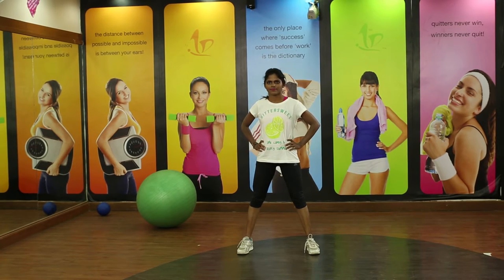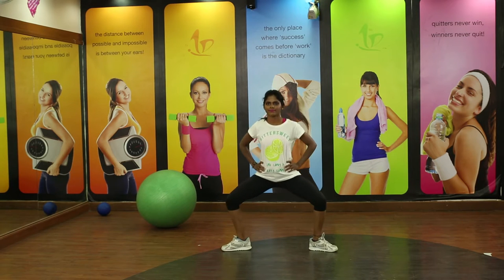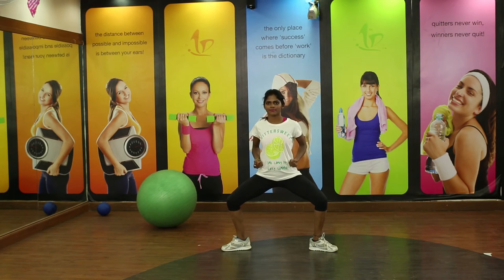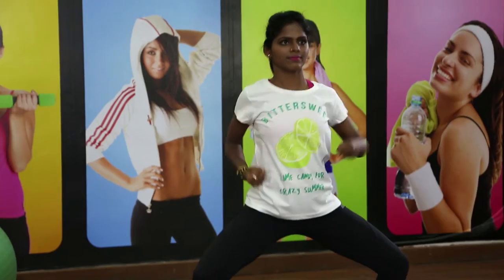Easy and Simple Cardio Exercises for Toned Arms | Truweight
Try out these simple cardio exercises that will shape your flabby arms. These cardio workouts can work wonders if you are looking to lose fat around the arms. We demonstrate some effective cardio exercises that helps to contour flabby arms such that you can easily rock a sleeveless dress! Repeat these exercises every day in order to perfectly tone your arms.

|| Truweight ||

Drop by our centers for free health consultation with our experts.